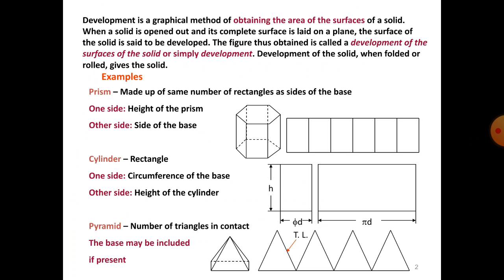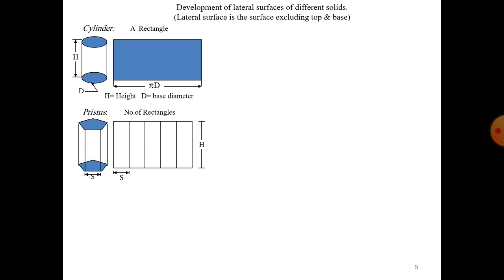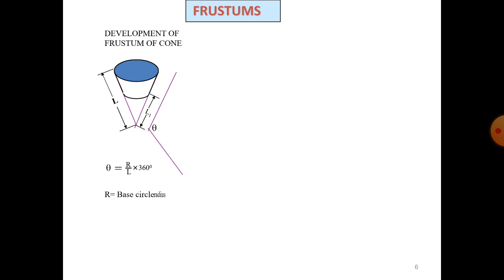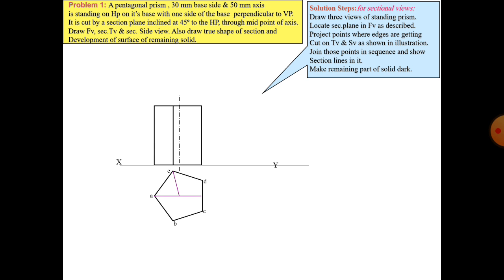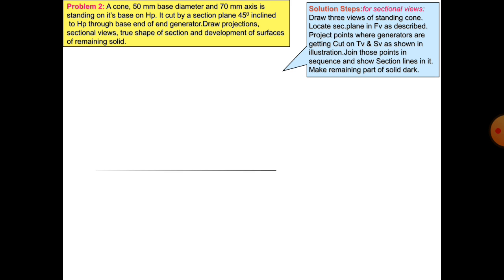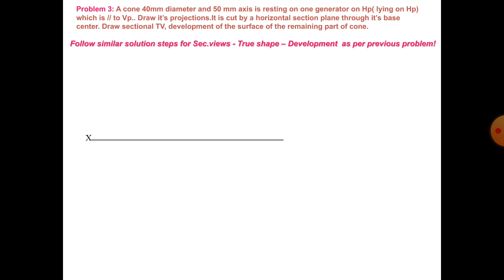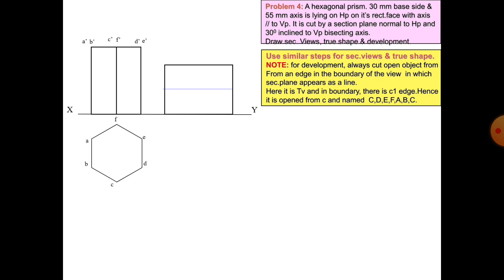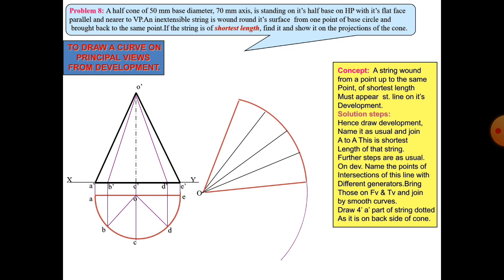Development of surfaces 1